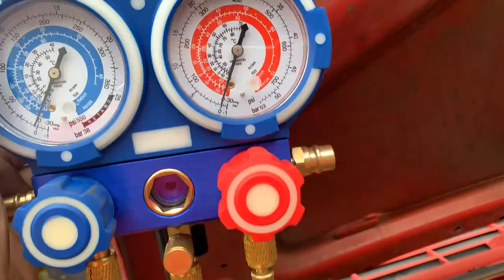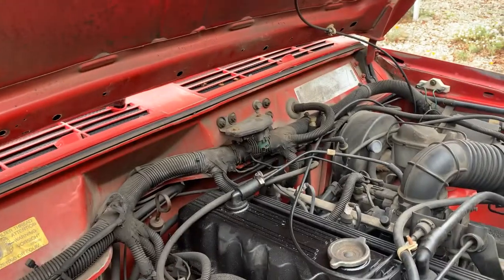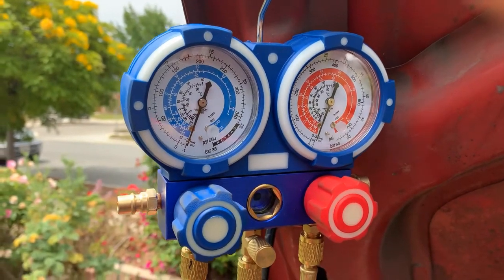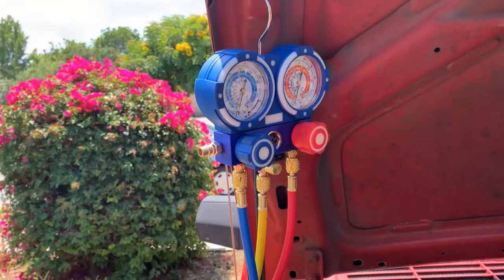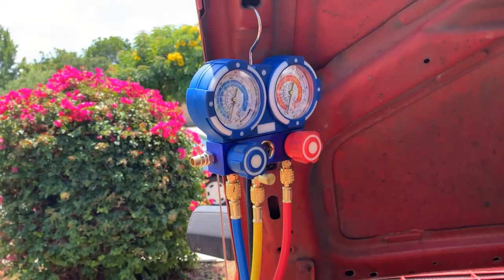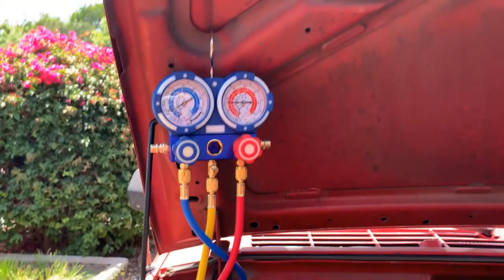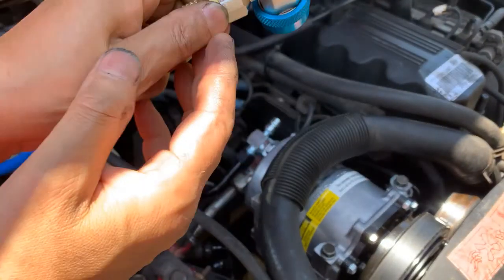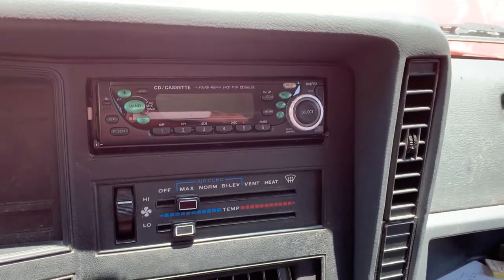93 Jeep Cherokee XJ, AC R-134 upgrade (Part III)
Here is the last video of the 93 Cherokee AC upgrade. It was successful and now I get nice and cool air from the fan.